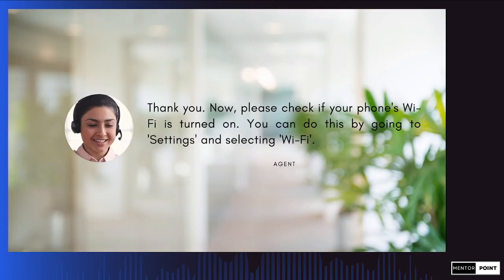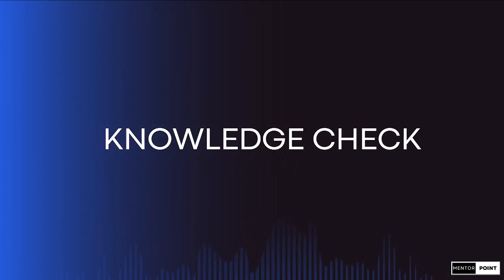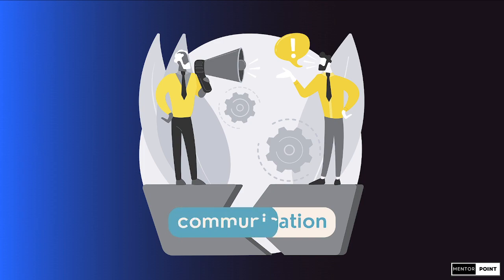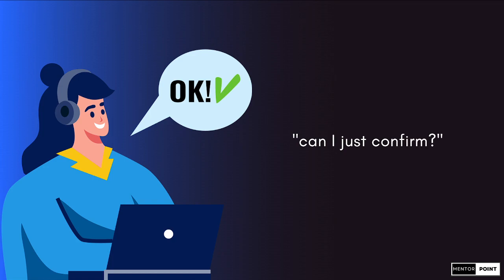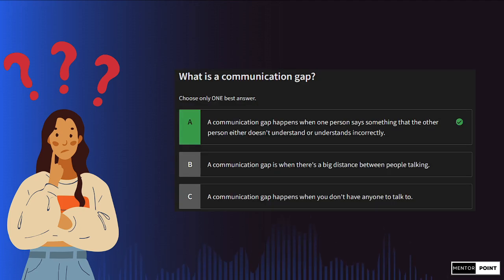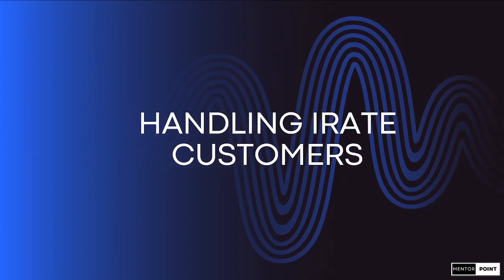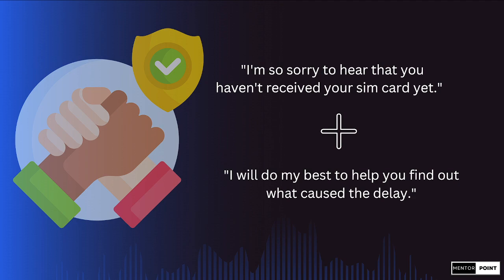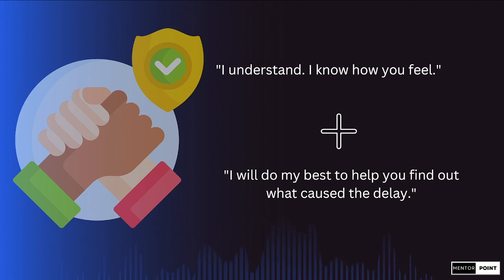MENTORPOINT | WAVE 126 LEARNING SESSION DAY 4 | TM HONEY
We are a dedicated training company that strives to help individuals reach their full potential. Our team of experienced professionals offers top-quality training and mentorship services to anyone who wants to boost their career. With our personalized approach and commitment to excellence, we have helped countless individuals achieve their professional goals. Whether you are looking to develop new skills, advance in your career, or simply improve your confidence, MentorPoint is here to guide you every step of the way. Join us today and take the first step towards a brighter future!

mentorpointofficial.minisite.ai